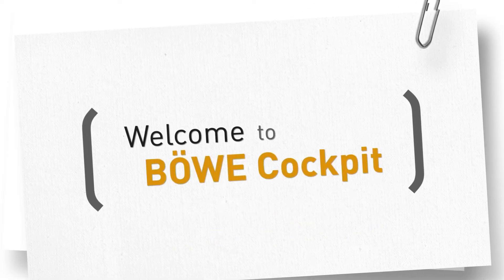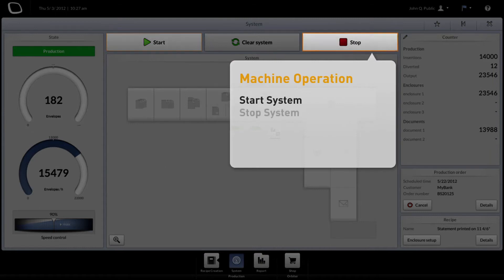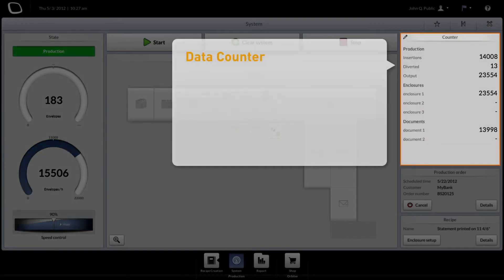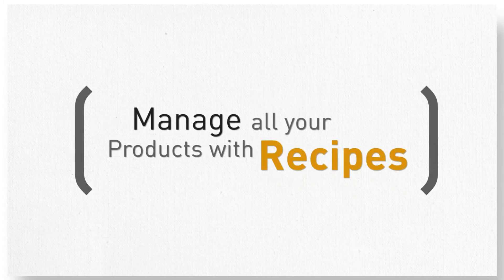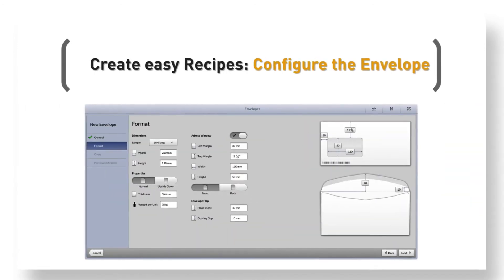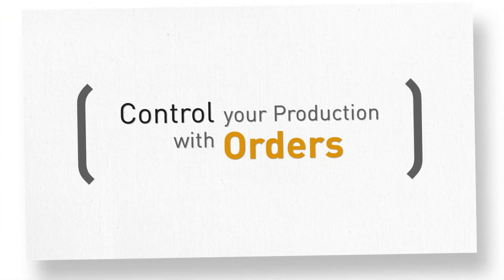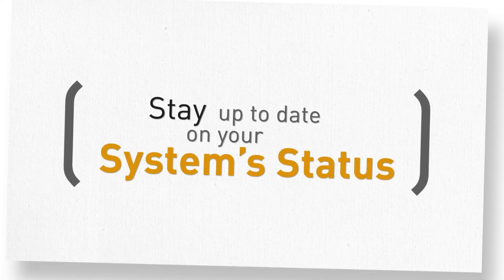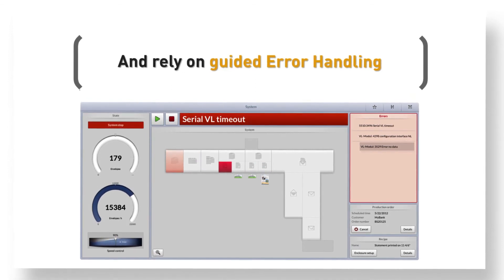BOWE Cockpit - smart man-machine interface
BOWE Cockpit from BOWE IQ contains apps required for installation, management and monitoring of an inserting system. The basic configuration of BOWE Cockpit
consists of Machine Operation, Recipe for simple job creation as well as Report
for creating order driven reports. Further options are seamless item tracking
(Item) and Computerized Weighing/Computerized Optimizing (CW/CO)
which calculates the weight of the mailpiece and makes this available for
post- processing, such as franking or sorting.